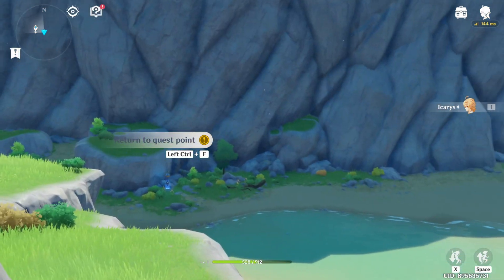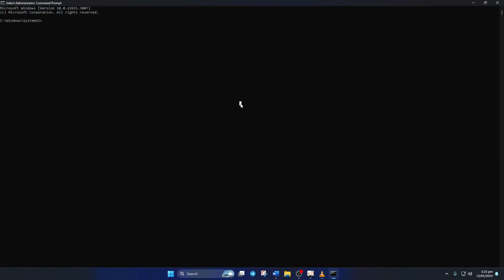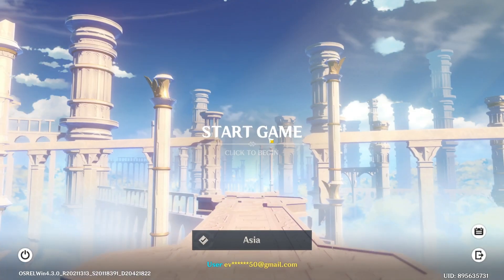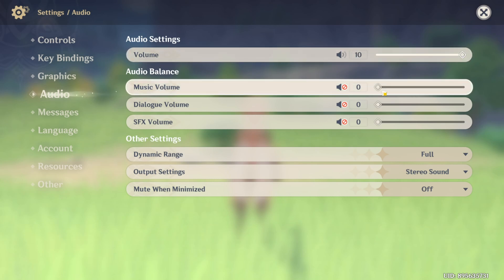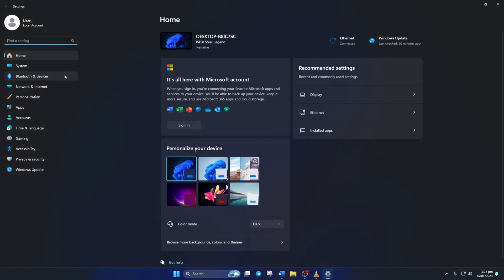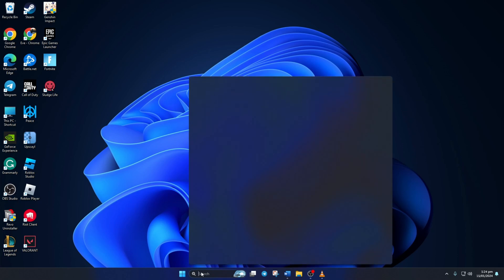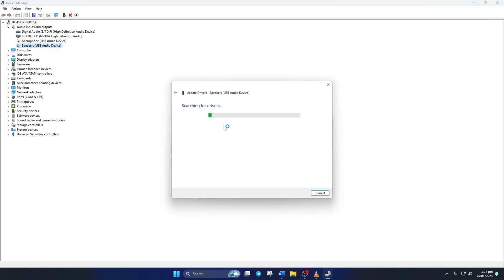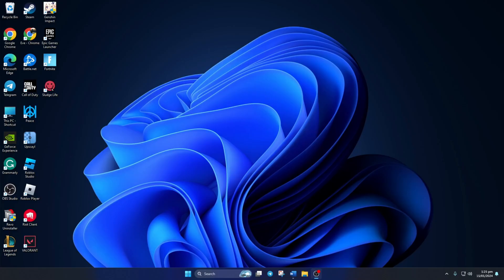How to Fix Genshin Impact Audio Not Working on PC | Genshin Impact Audio Issues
Is your Genshin Impact audio not working on your PC? If you're facing Genshin Impact no sound problem on windows, no worries! Here I'm to help you fix the Genshin Impact audio problem if your Genshin Impact audio doesn't work anymore. In this video tutorial, I'm gonna show you how to fix the Genshin Impact audio not working issue.

If you're experiencing the Genshin Impact game sound not working or the Genshin Impact sound not working on your PC, follow this video and get a proper solution to fix the Genshin Impact audio glitch. Watch the video, follow the process, and learn how to overcome Genshin Impact audio issues.

Here are the commands shown in the video: 1. net stop Audiosrv 2. net start Audiosrv

00:01- Video intro
00:12- Method 1: Restart Windows audio service
00:38- Method 2: Change in-game sound settings
01:04- Method 3: Change Windows sound settings
01:21- Method 4: Update Audio Driver
01:55- Method ending